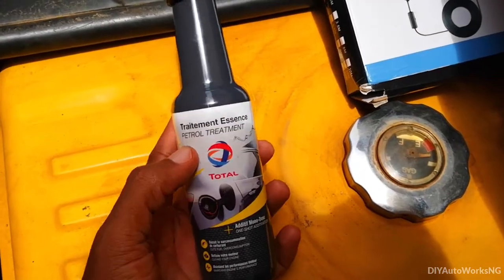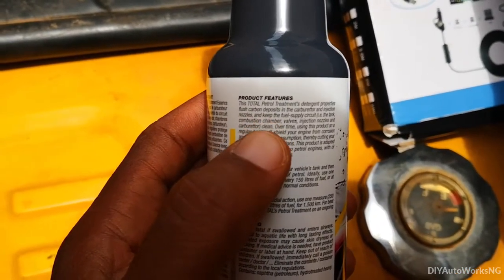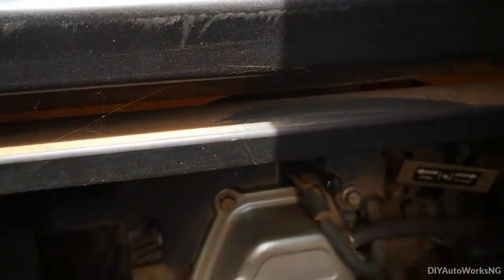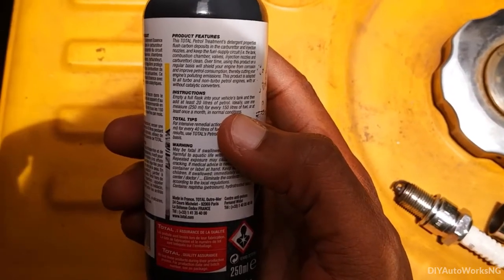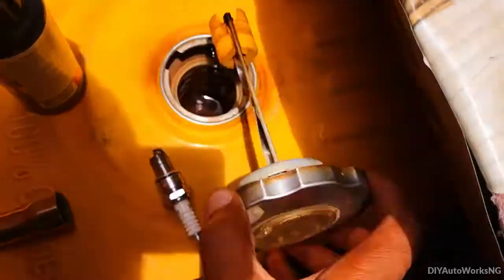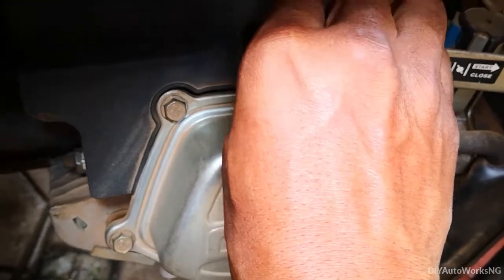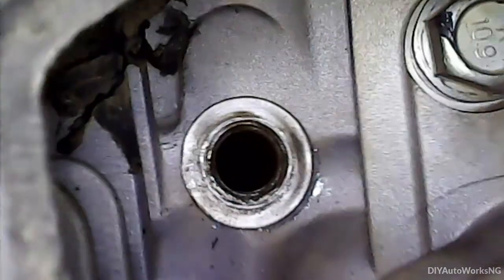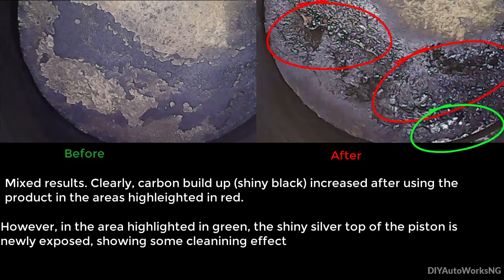What Total Petrol Treatment did to my combustion chamber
In this video, I use Total Petrol Treatment additive in my power generator. The aim is to test the claim by the product to clean combustion chambers. I use a borescope to check before and after pictures.